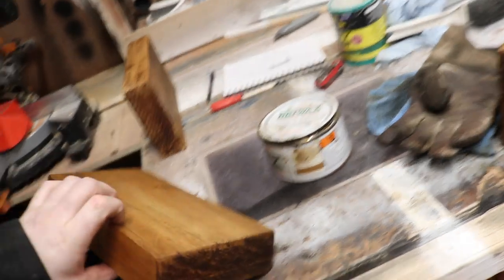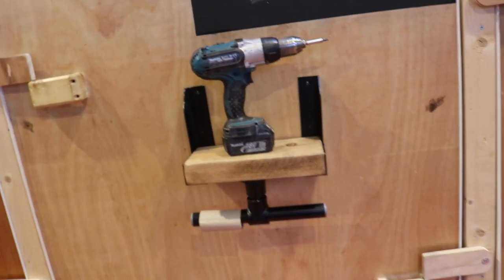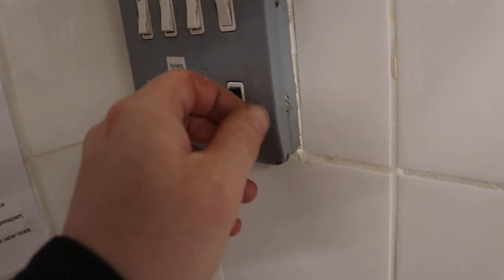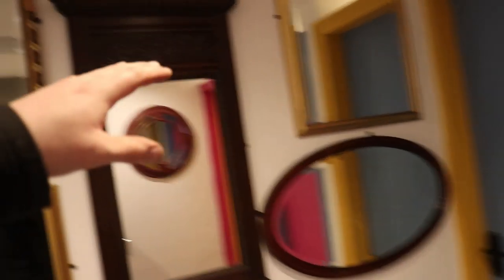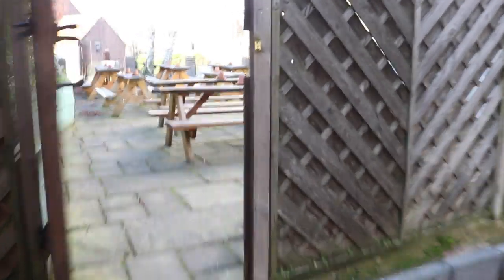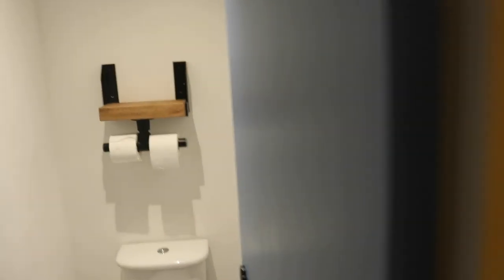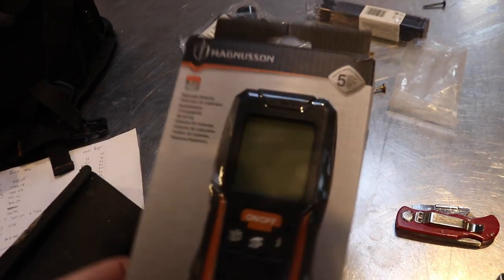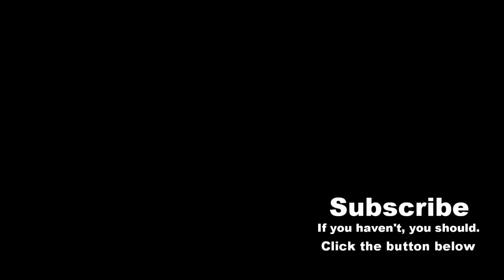TURNING ON THE KITCHEN